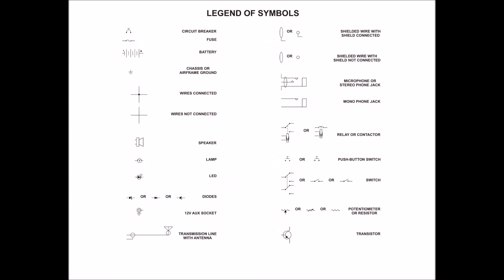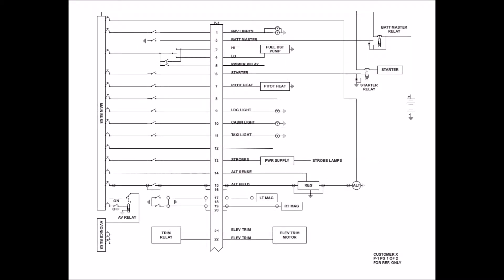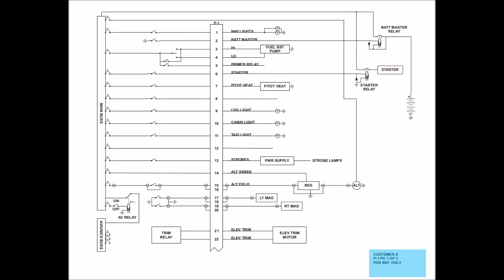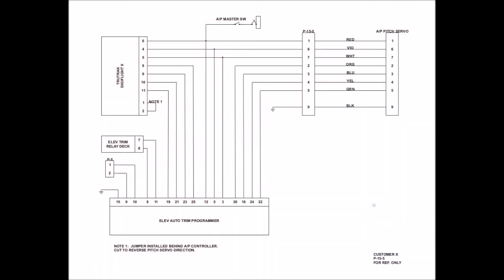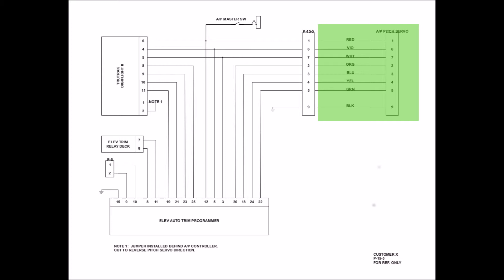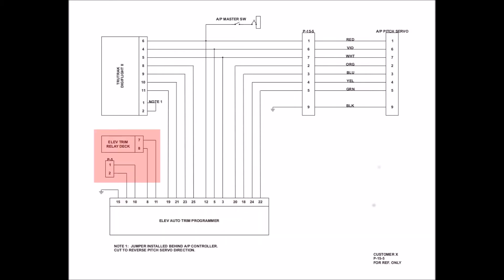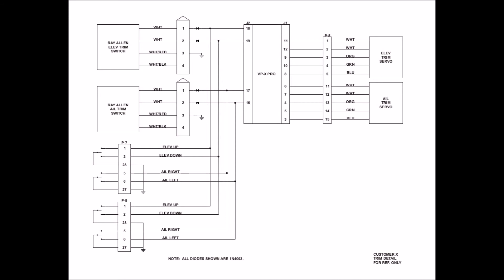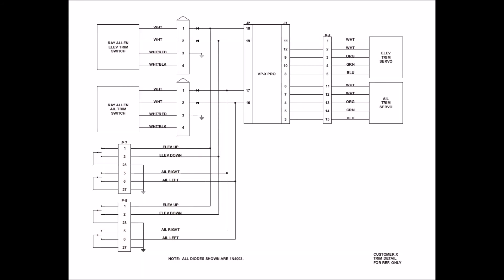Reading an Aerotronics Schematic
This video is intended for instructional purposes. Here Jeff Matye of Aerotronics discussed the architecture of the schematics provided by Aerotronics with a custom "Plug-n-Play" panel.